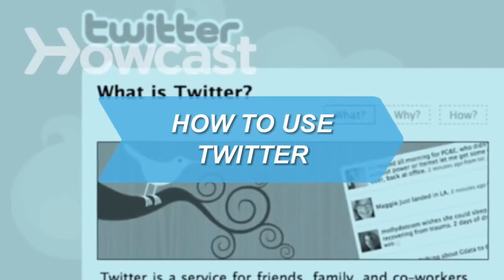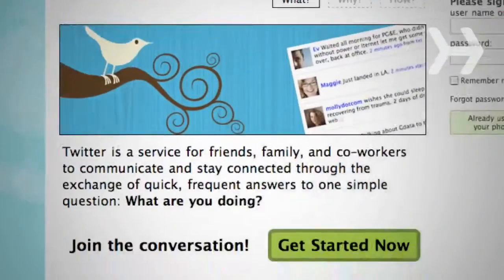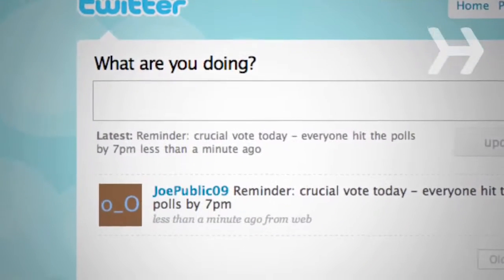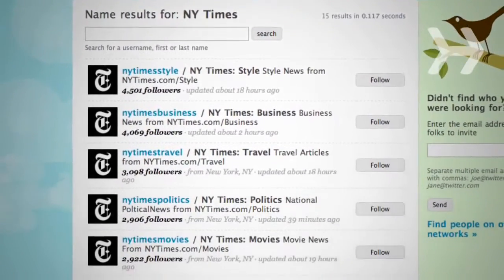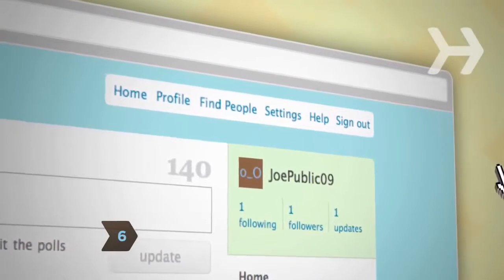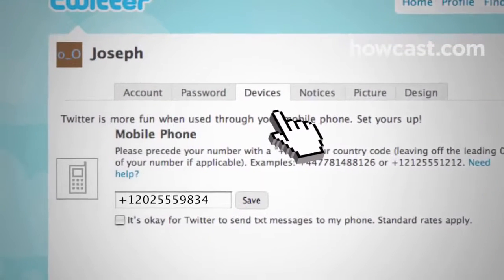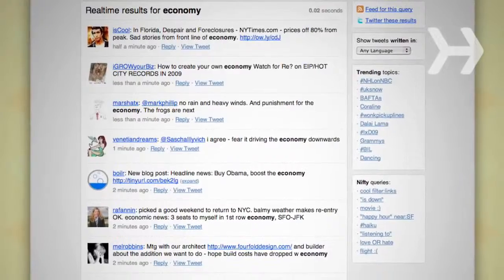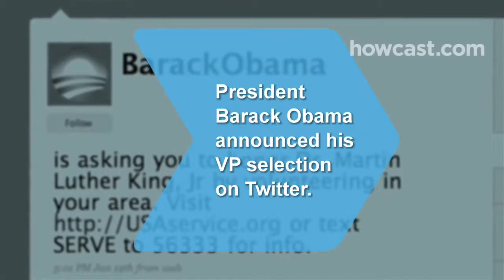How to Use Twitter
Twitter Mass Follower And Likes:

Social media promoting is doubtless one of the efficient techniques of generating income from your activity online. It focuses its attention at social networks. What are the steps of simple people who want to start generating income online?

First of all you have to make your account in one of the most popular social networks. The most effective social networks are such as Facebook, Twitter and Google Plus. I am offering you to think wisely and pick up Twitter for your future advertising campaign. It goes without saying that Twitter is an efficient way of promoting your products online. Advertising campaign in Twitter has some special techniques and secrets. Using these tips is important for the successful promoting of your products and services.

Great quantity of followers is an awesome happening. It is the first tip of efficient advertising that you have to know. Great number of Twitter followers is 50% of success. It enhances the prestige of your business. Moreover it creates a positive image of stability and development of your company. That is why you have to think about the ways of getting Twitter followers. You have to deal with this before the beginning of your advertising campaign.

The solution for this problem is: Twitter Mass Follower And Likes.
Twitter Mass Follower And Likes can find people to follow by searching for keywords, or navigate to a specific twitter page. Twitter Mass Follower And Likes can also mass like peoples tweeds, just type in the page you want to add likes to.